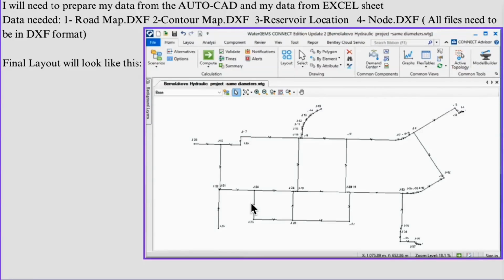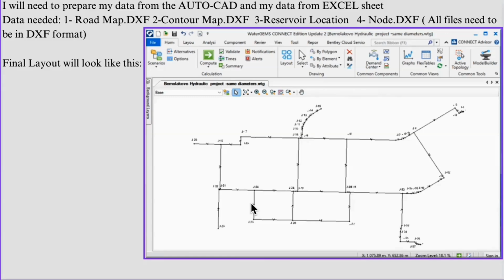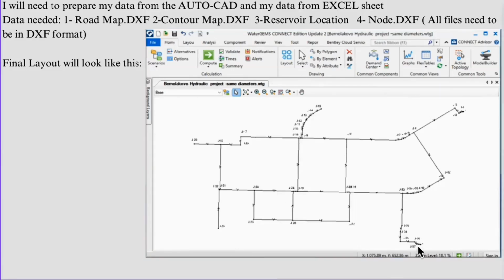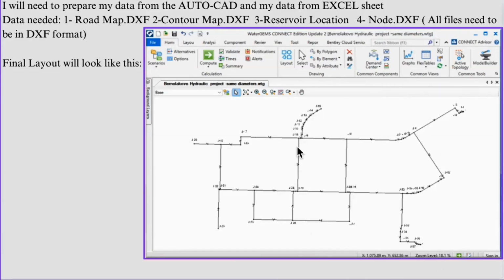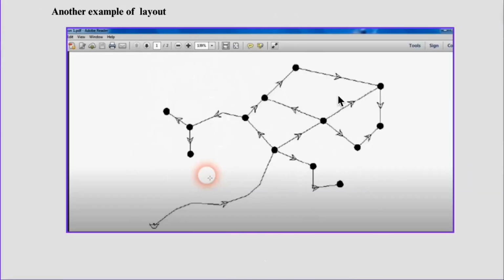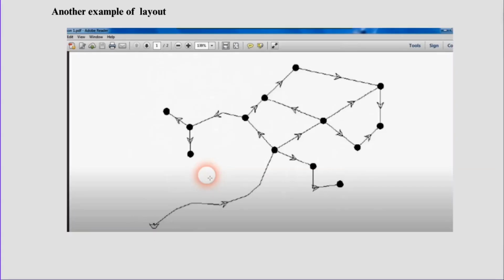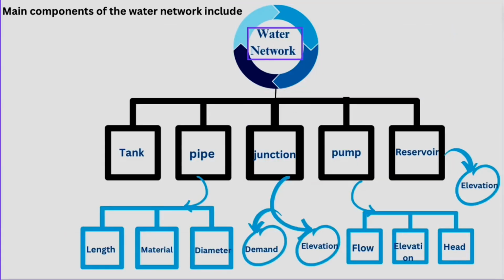WaterGEMS Introduction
In this video, we cover the fundamental components of a water distribution network and the essential data needed before starting any modeling in WaterGEMS. Understanding these basics is required for accurate simulation.